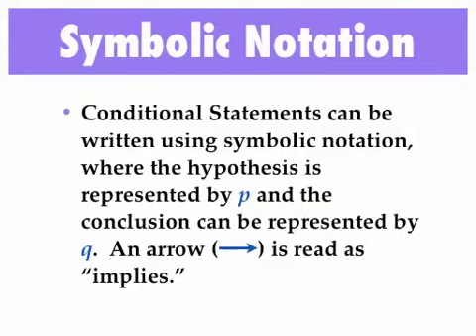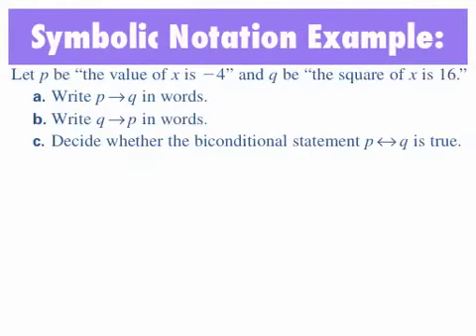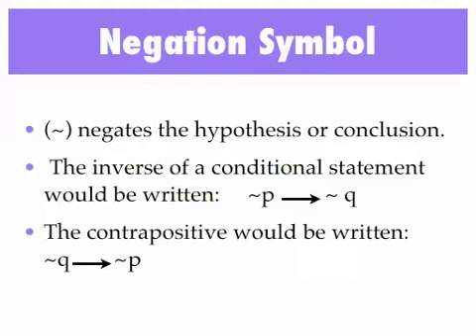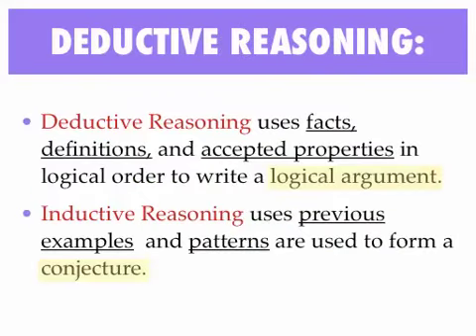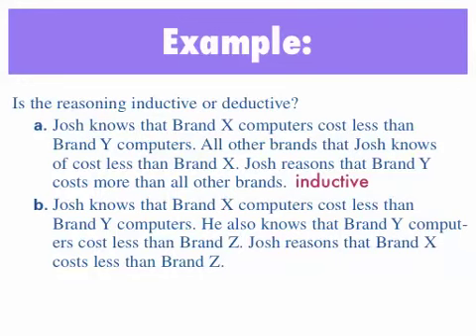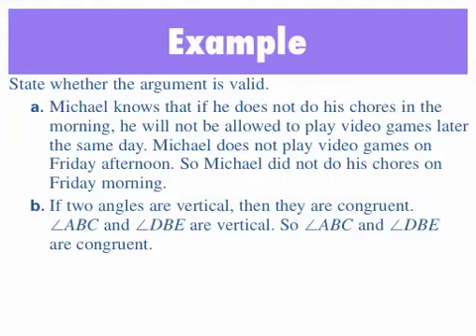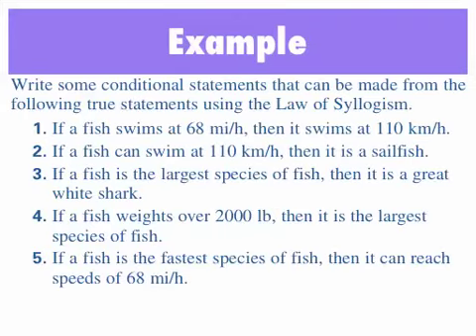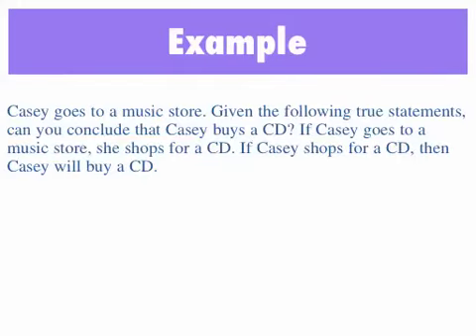Chapter 2 Section 3 - Deductive Reasoning(Geo)